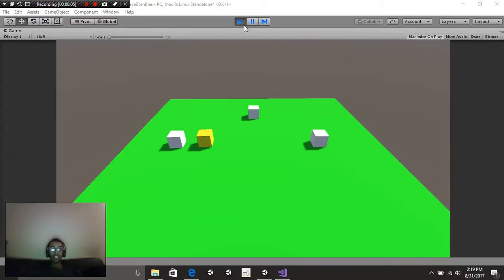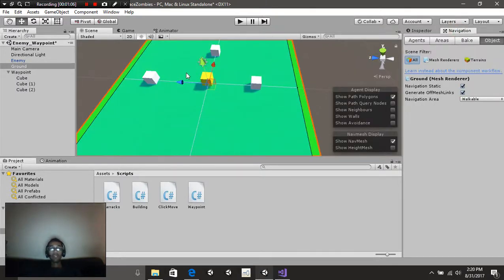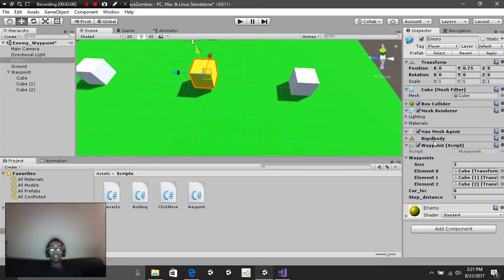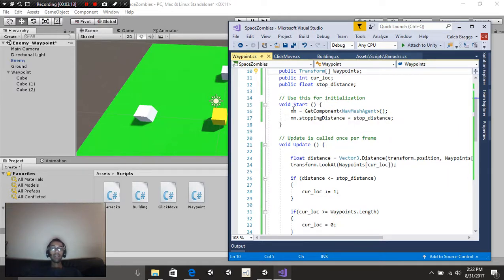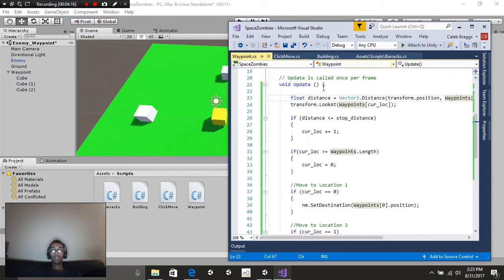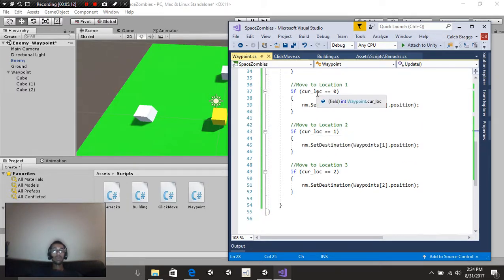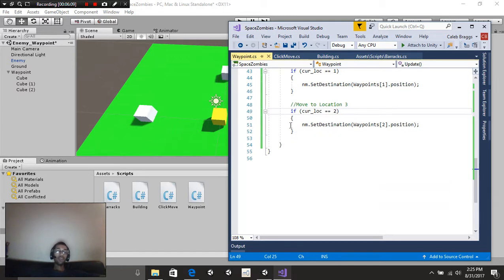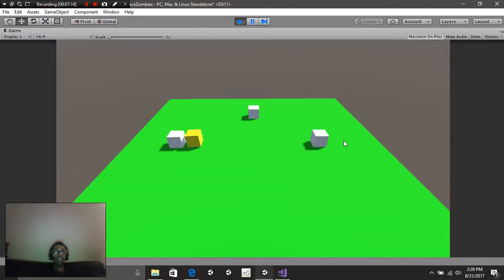Waypoints for Characters in Unity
How to create Waypoints for your AI Character